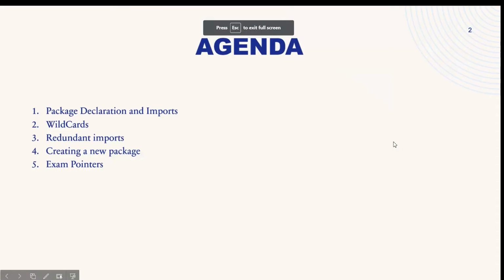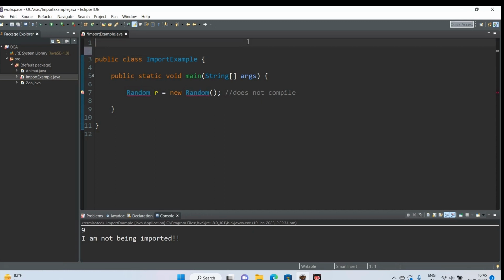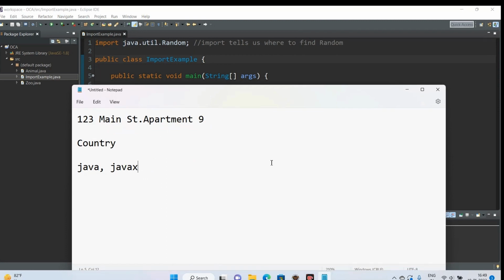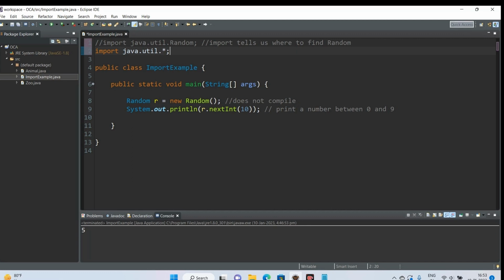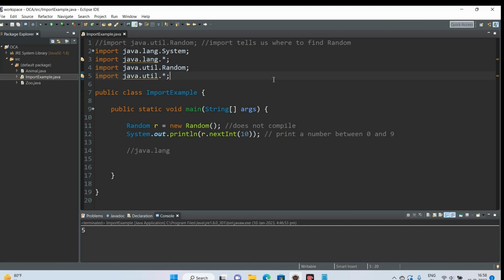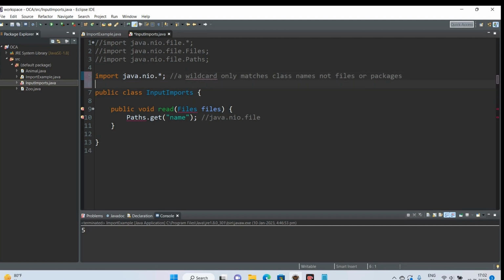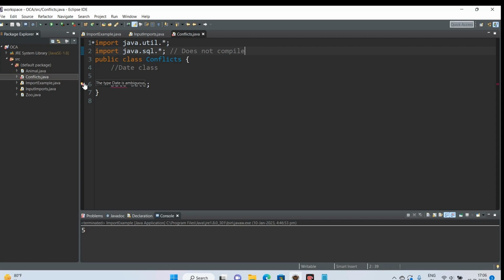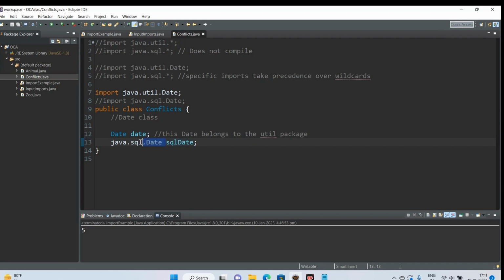Oracle Java Certification - OCA | Packages & Imports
Timestamps:
0:00 What are packages?
2:08 Example of package import
6:20 Package Hierarchy
10:50 Package name in the Exam
12:00 WildCards
14:15 Redundant Imports
17:30 Important Exam Question
23:20 Conflicts in imports

Hi Guys, this is the Third lecture in the OCA and OCP Certification preparation series, this video covers about packages and imports, important questions that come in this topic and some tips and tricks

1Z0-808